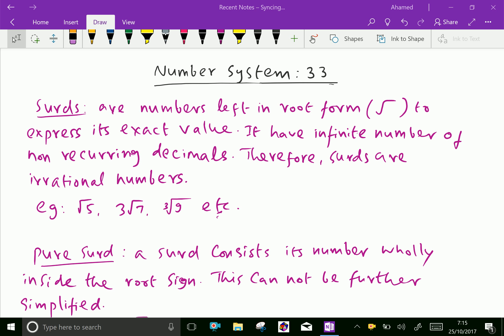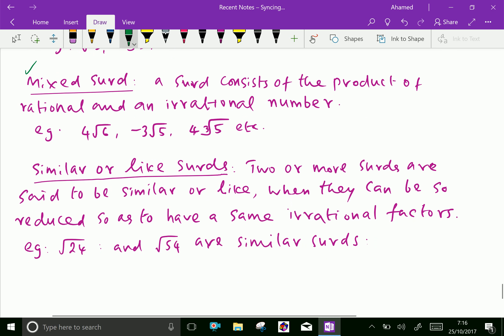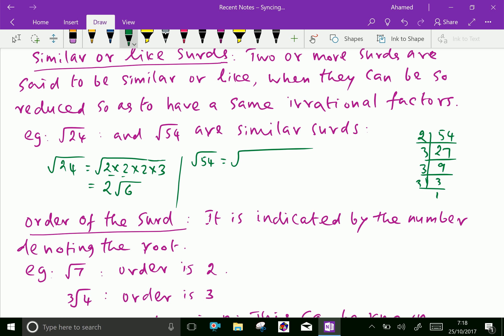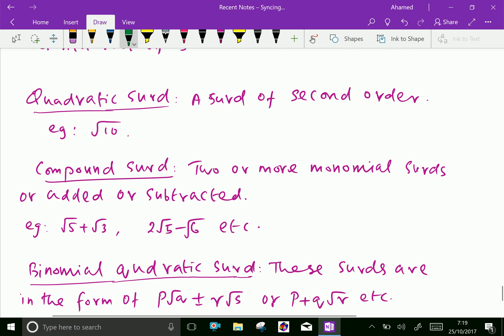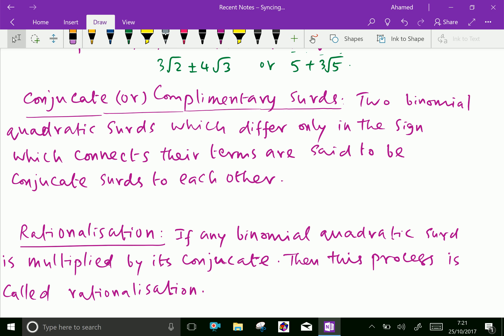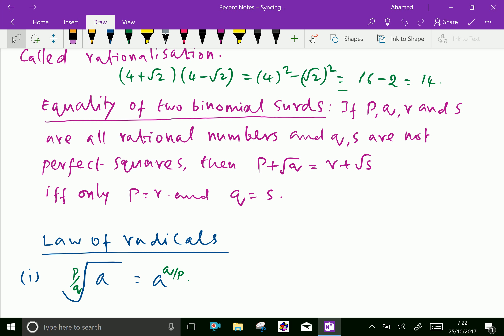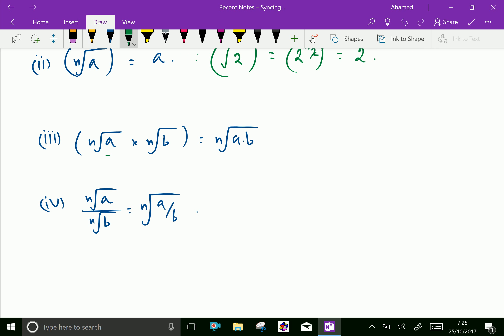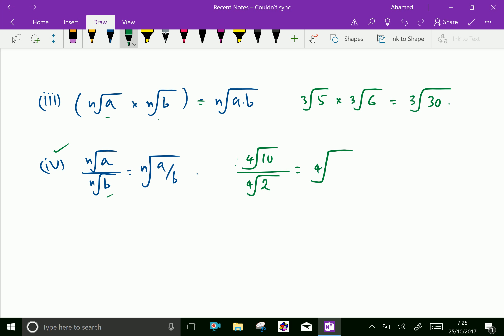Number system : - ( Surds ; Introduction ) - 33.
Numbers can be classified into sets, called number system.
A number is a mathematical object to count, label and measure.
Surds are numbers left root form to express its exact value. It has infinite number of non-recurring decimals. Therefore , surds are irrational numbers.